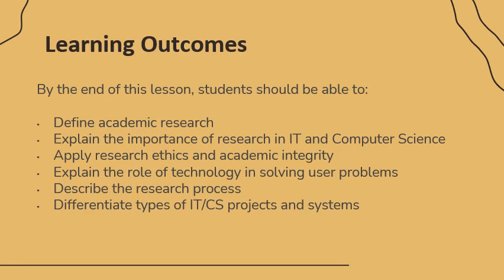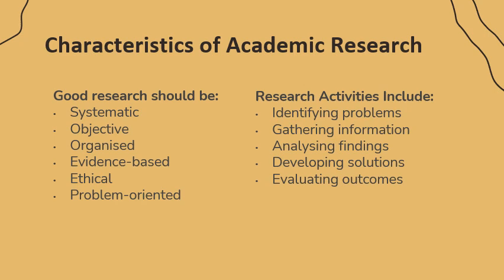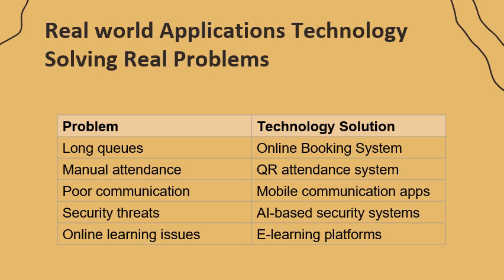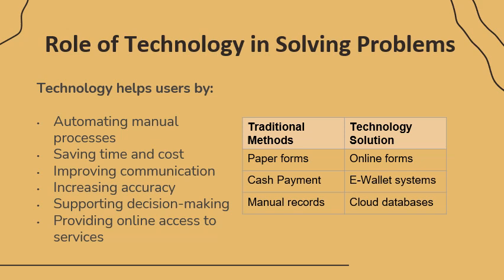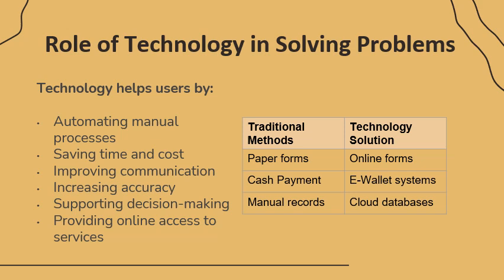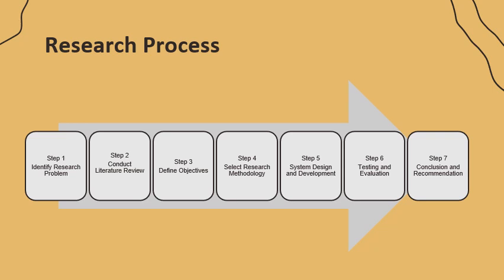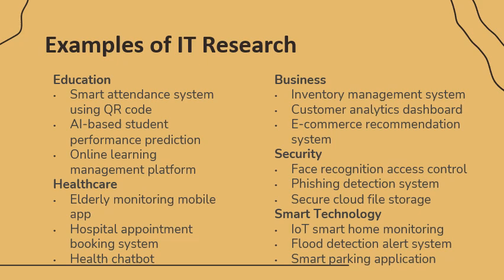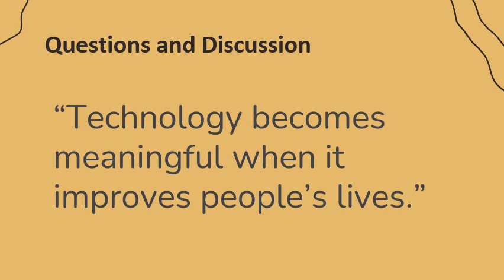TOPIC 1 INTRODUCTION to ACADEMIC RESEARCH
Topic 1 introduces the fundamentals of academic research in IT and Computer Science, focusing on how research is used to identify real-world problems and develop effective technology-based solutions. It explains the importance of research in improving systems, solving user and business issues, and driving innovation through areas such as AI, cybersecurity, cloud computing, mobile applications, and data analytics. The topic also highlights the research process, including identifying problems, gathering information, analysing findings, developing solutions, and evaluating outcomes, while emphasising the importance of ethics and academic integrity. Overall, it encourages students to think critically and creatively as problem solvers who can design practical IT solutions such as apps, web systems, and emerging technologies to meet user needs.